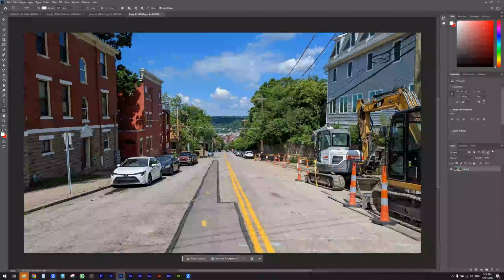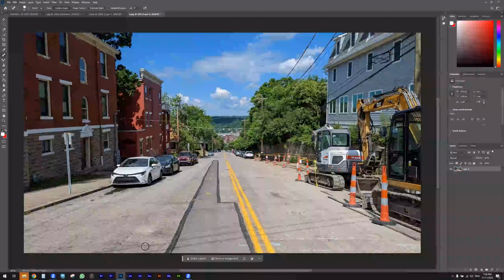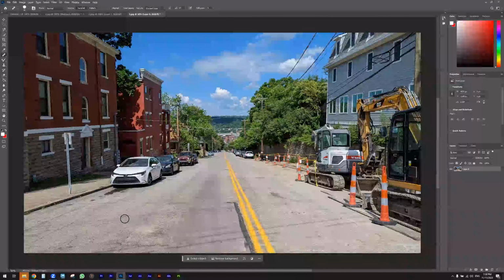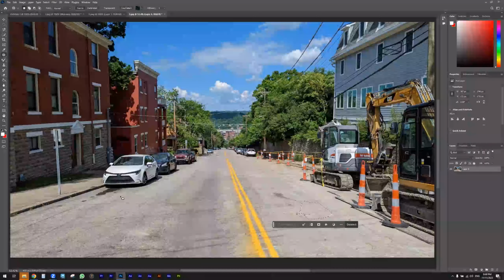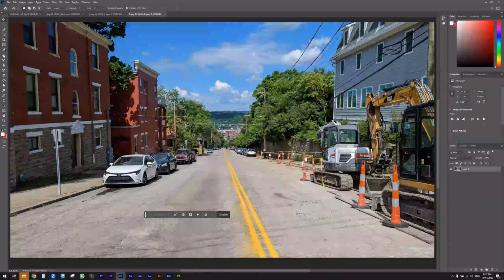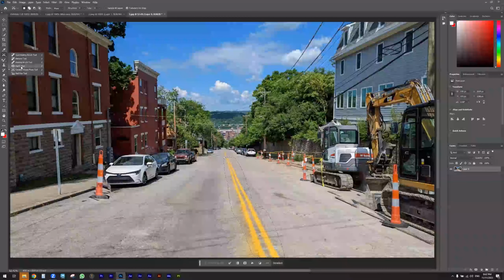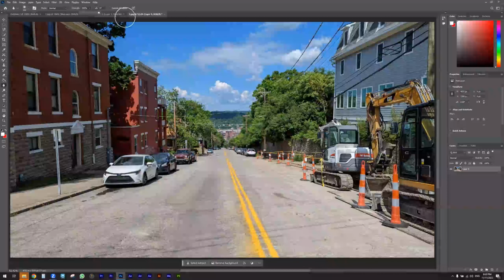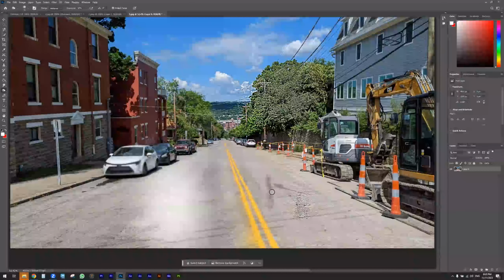Adobe Photoshop 2024 tutorials - Part 3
This video explains the following:
Retouching tools healing,
Clone tools
Eraser tools
blur tool
Dodge tool
Smudge tool
Sponge tool
Burn tool
Sharpen tool